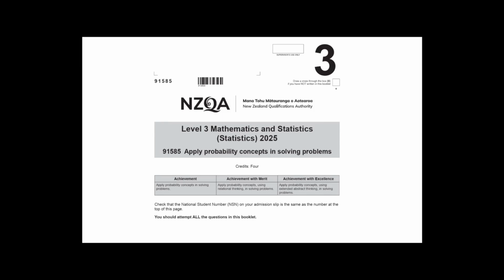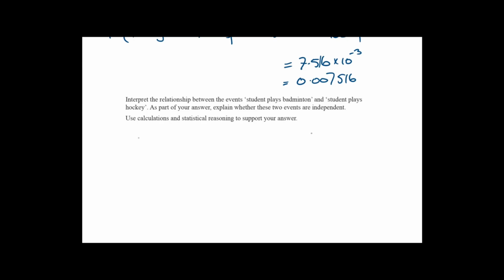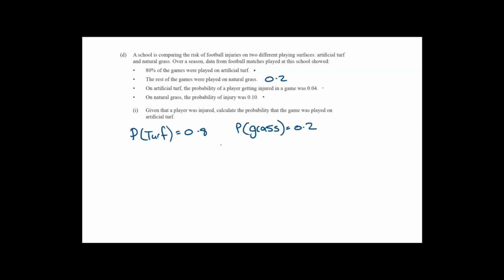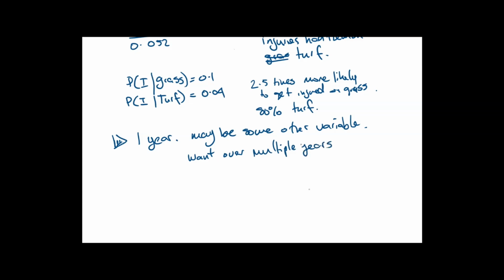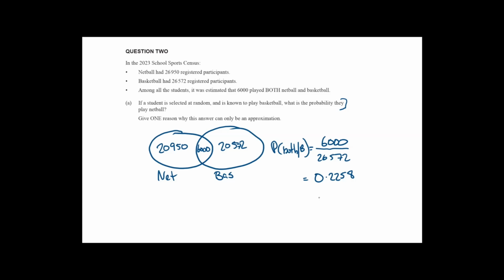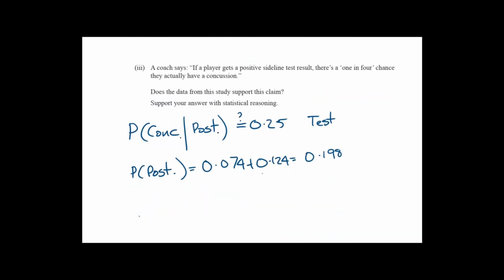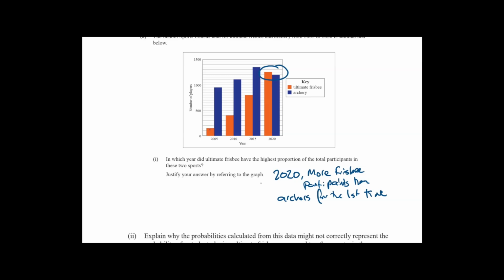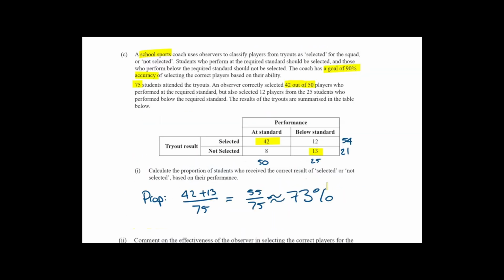2025 NCEA L3 Probability Exam Full Walkthrough (91585)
Master the 2025 NCEA Level 3 Mathematics Probability Exam (AS 91585) with this full step-by-step walkthrough. In this video, Captain Calculus breaks down every question, explains the key probability concepts, and shows you how to structure Merit and Excellence-level answers.

Perfect for students preparing for:
• NCEA Level 3 Mathematics
• Scholarship Statistics support
• IB AA SL/HL probability topics
• A-Level and GCSE extension probability
• University bridging courses

What you’ll learn:
✔ Conditional probability
✔ Binomial & geometric reasoning
✔ Expected value & variance
✔ Probability trees and tables
✔ Modelling real-world scenarios using probability
✔ How to show clear reasoning for M and E grades

This video gives you everything you need for the AS 91585 exam, using clear explanations, diagrams, and worked examples.